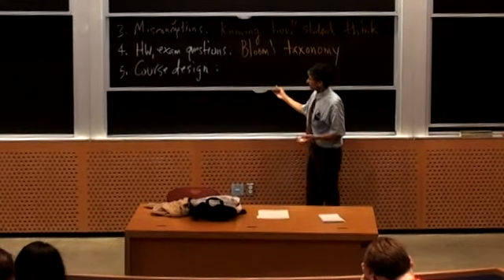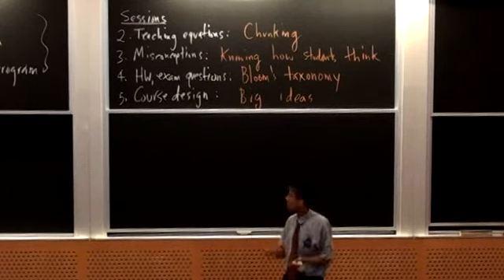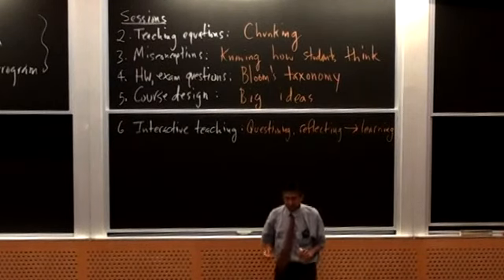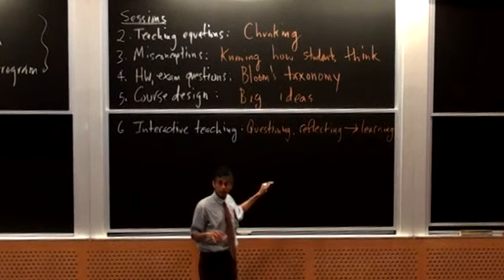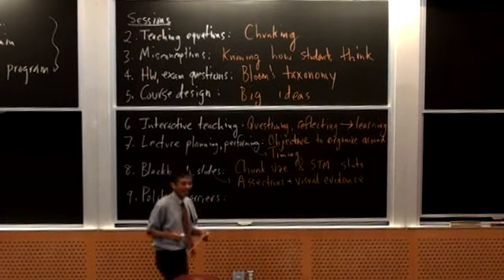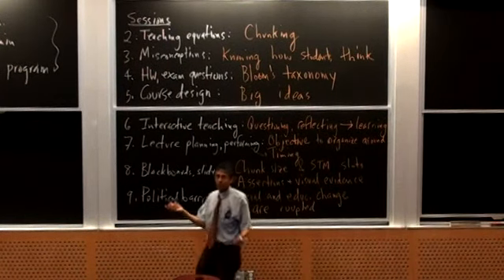Lec 10 | MIT 5.95J Teaching College-Level Science and Engineering, Spring 2009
Lecture 10: Course summary and your questions